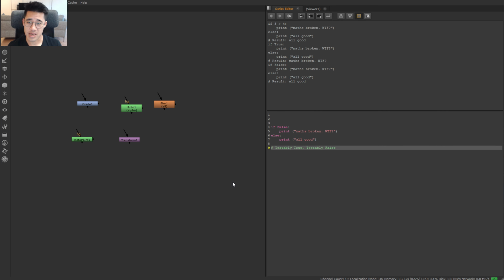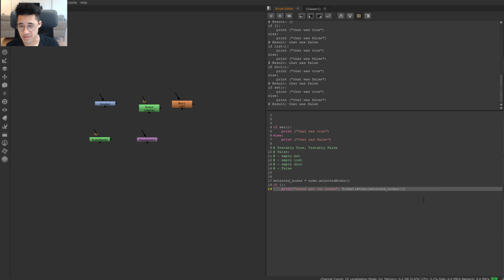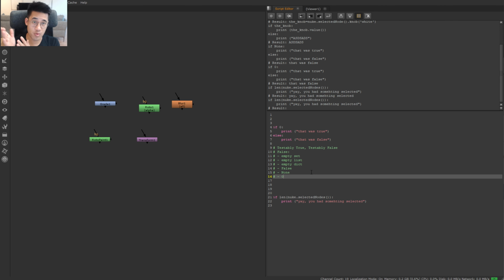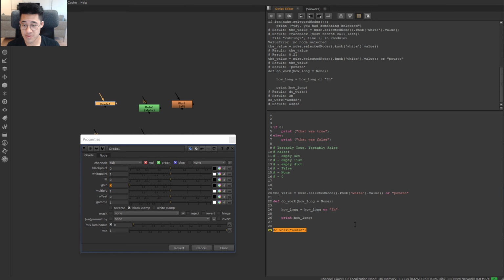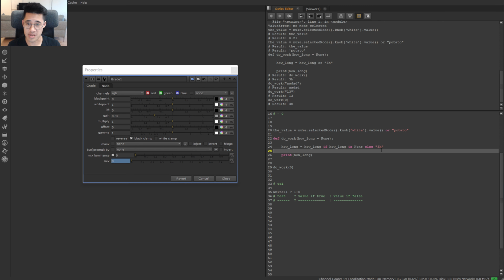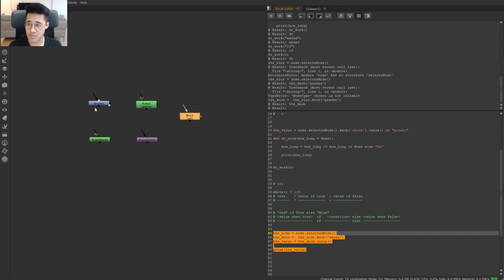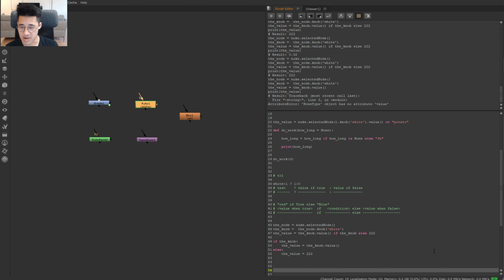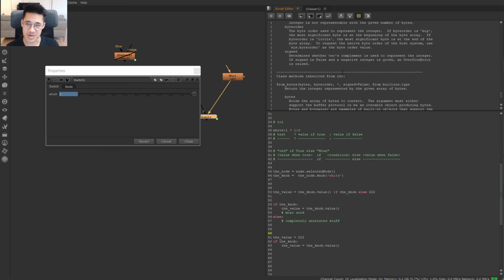0x20 Python for (Nuke) Compers - Testably True things, touching on Ternary operators (in TCL too!)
Okay. So I may have gone silly with the title... it is kinda accurate though, here I'm just exploring the idea of things that aren't literally True, but evaluate to be True.

0:00 - Truthyness
5:12 - Using the none value as an example
8:14 - the 'or' operator and a 'default' value
10:20 - a gotcha! (use 'is None' instead)
11:24 - the ternary operator (TCL and Python)
14:50 - lemme (not) break it
19:00 - rewriting this in other ways so you can see
20:09 - an example of this in the real world

PS: One of the biggest challenges in google/bing/duckducking these tends to be searching for "?"or ":" or "or" tends to not be that useful. You wanna search for  "? operator TCL" . The question mark is an operator - that's the magic word you want to use when searching for these weird symbols.